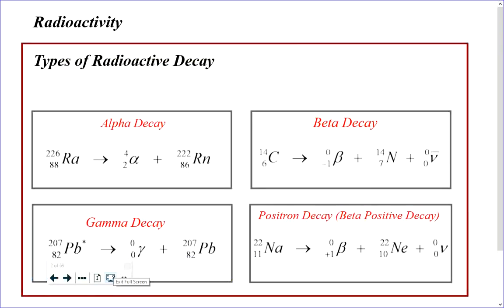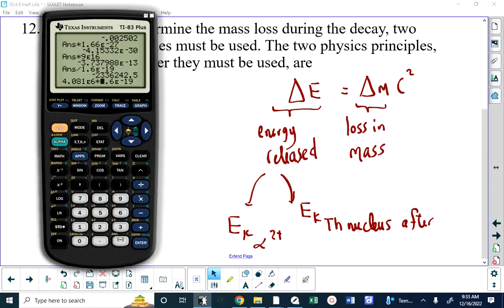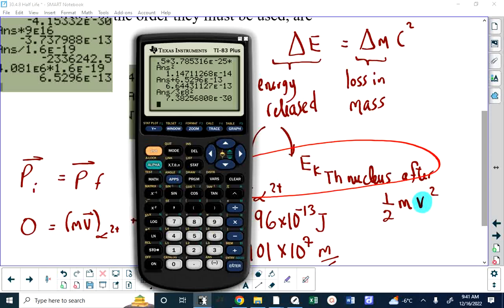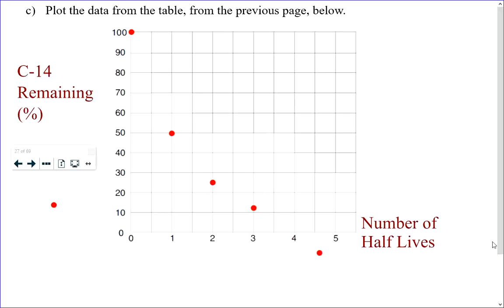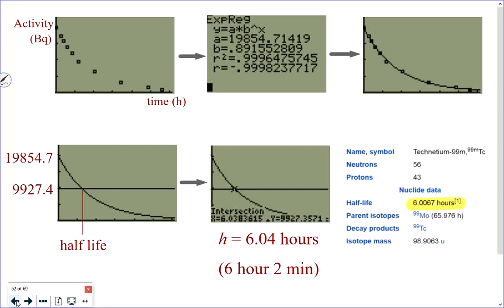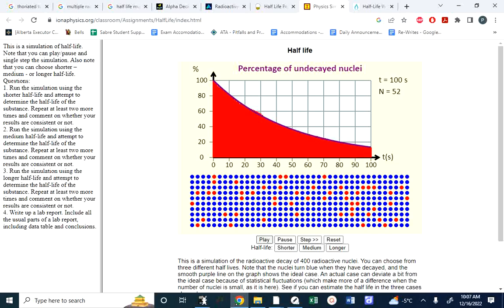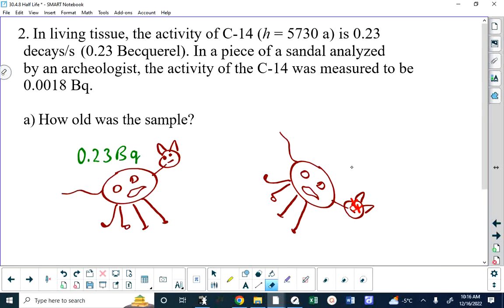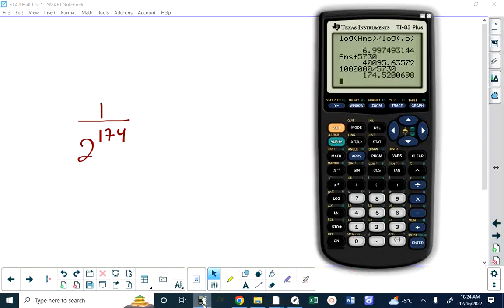Physics 30.4.8 Half Life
Here is the recording of this morning's class. The new lesson starts at around 17:50.